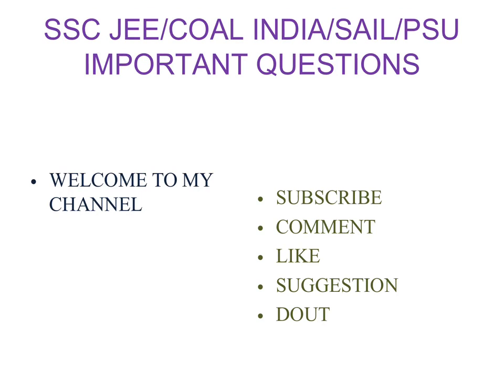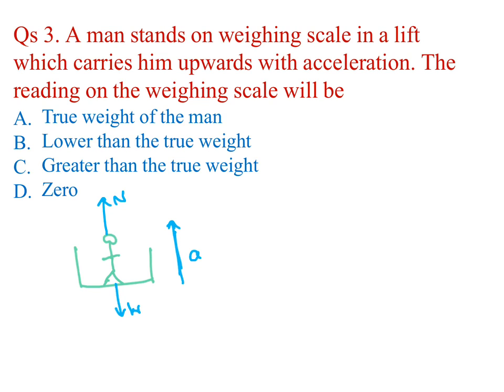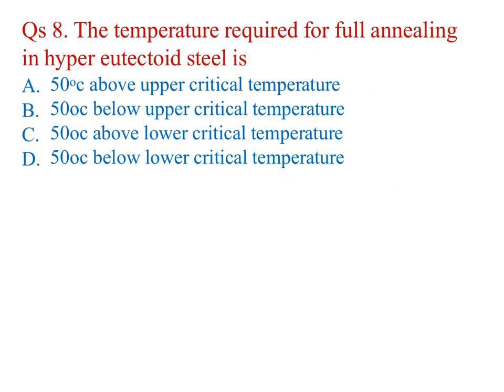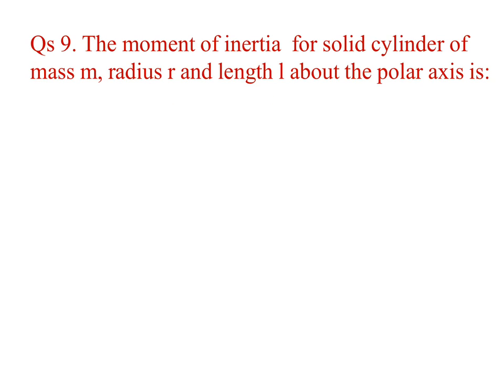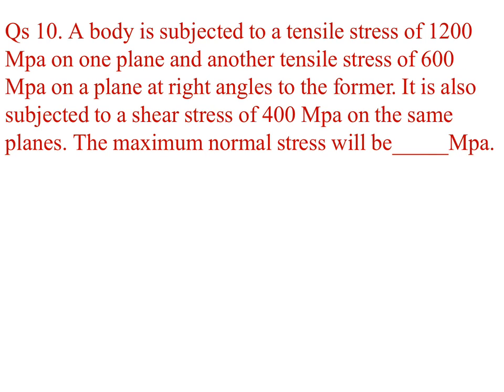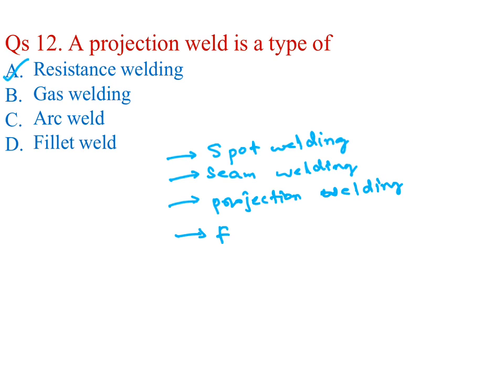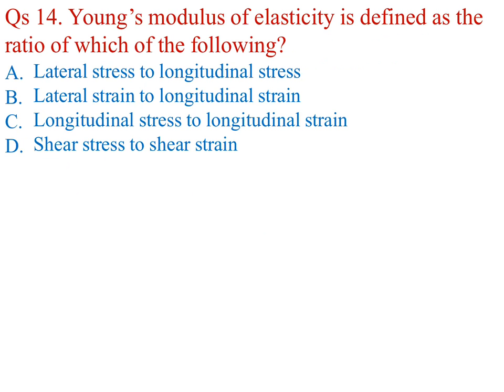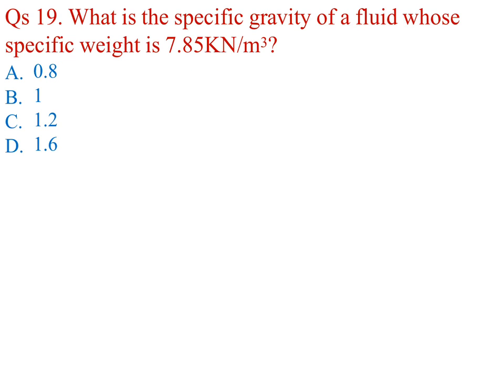SSC JEE/COAL INDIA/PSU...